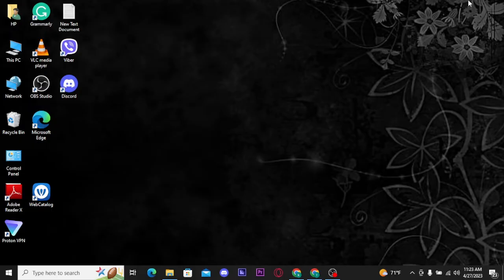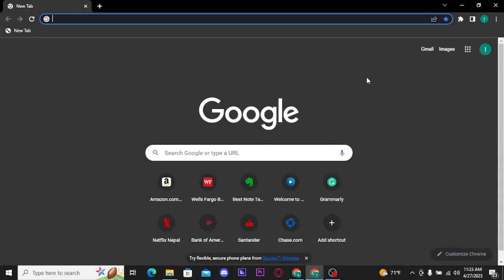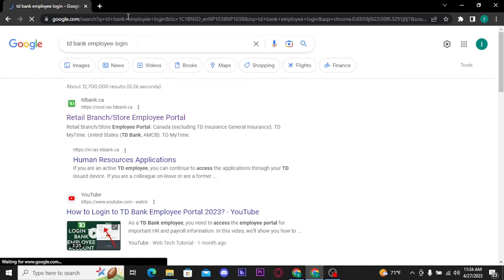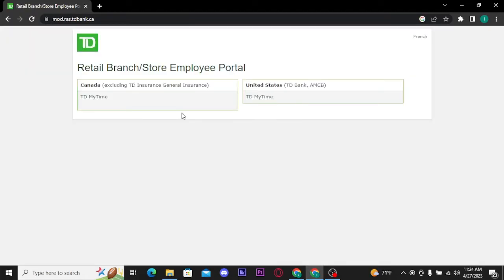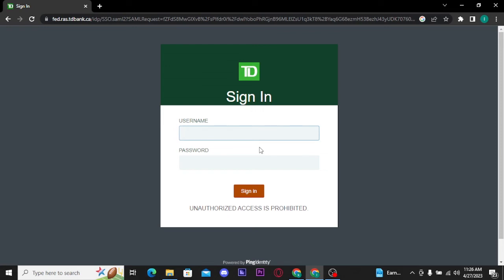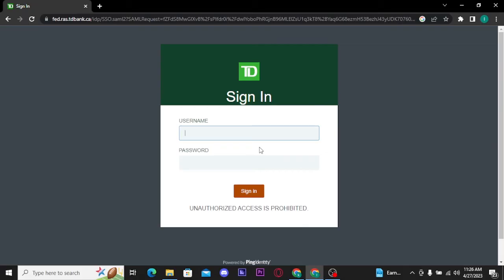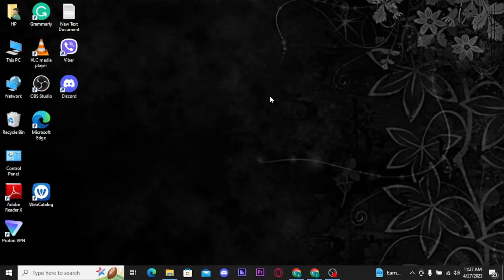How to Login to TD Bank Employee Portal 2023? TD Bank Employee Sign In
In this video, we will guide you through the process of logging into the TD Bank employee portal. We'll cover everything from finding the login page to troubleshooting any issues that may arise. If you're an employee of TD Bank, this video is a must-watch!